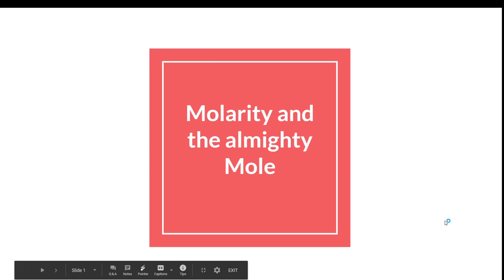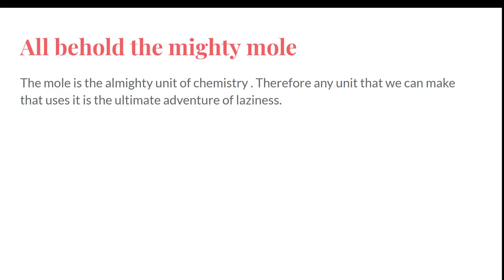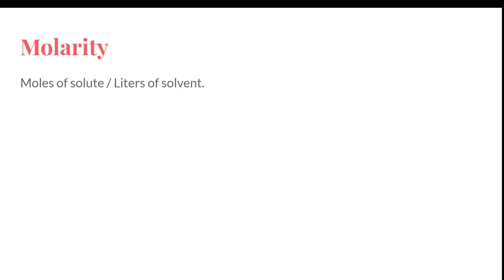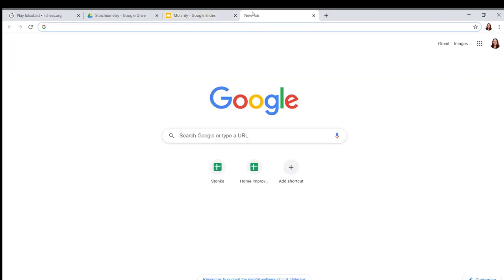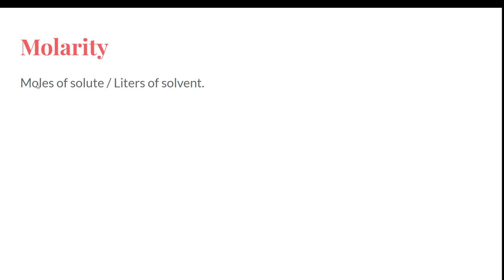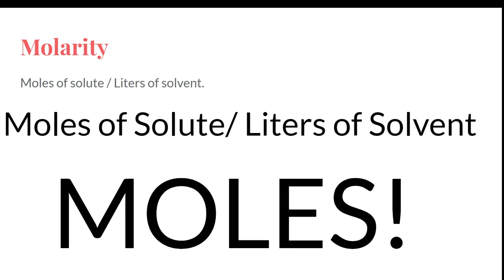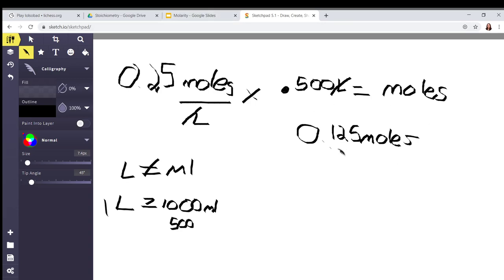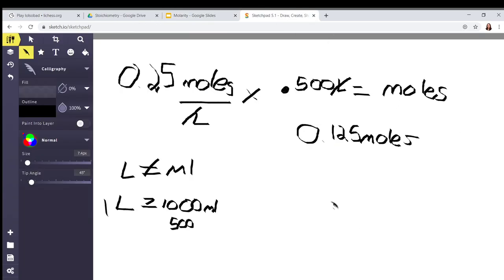Molarity and the almighty mole.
A video explaining Molarity and the Almighty mole.